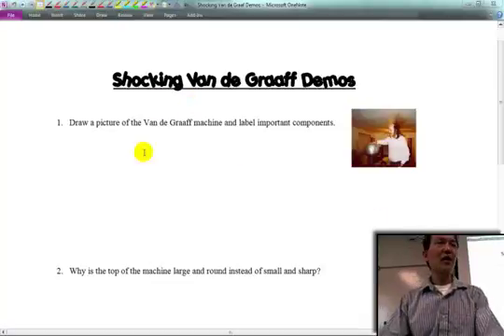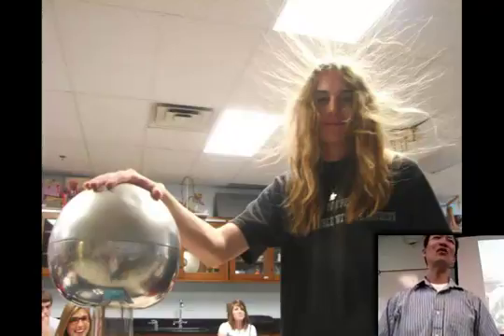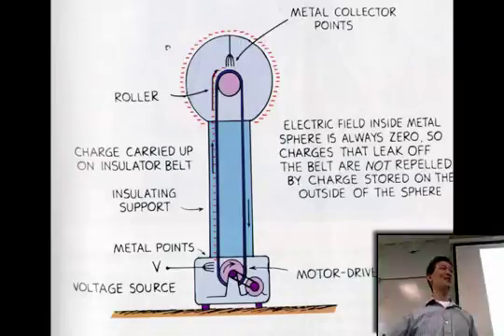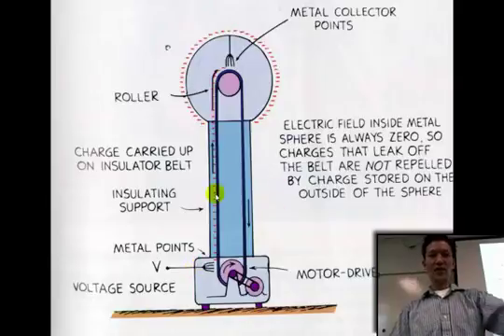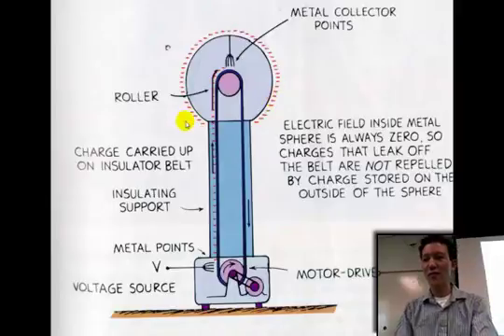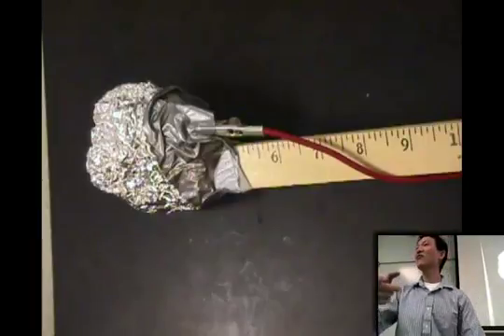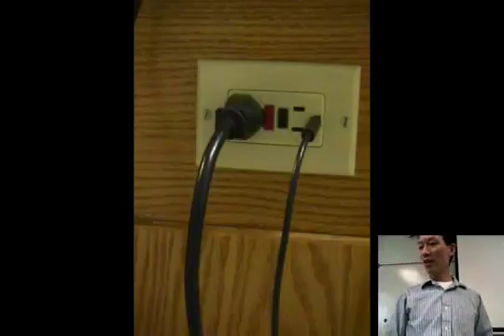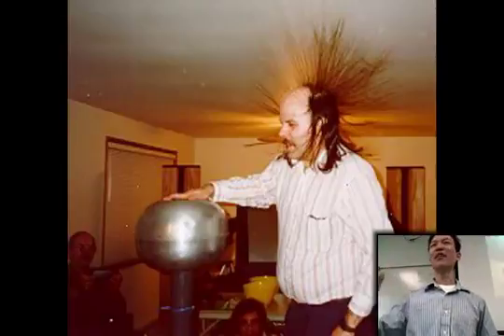The Mighty Van de Graaf Generator